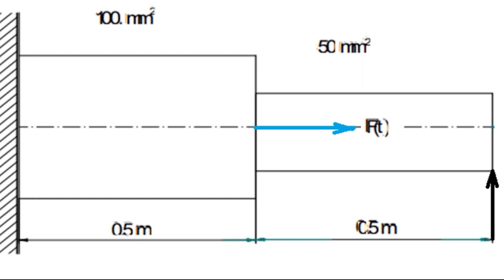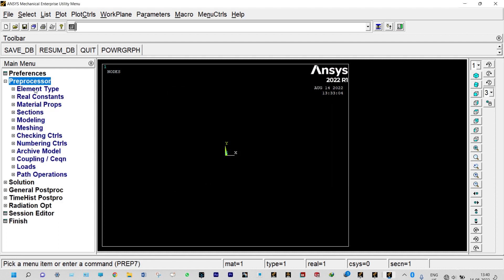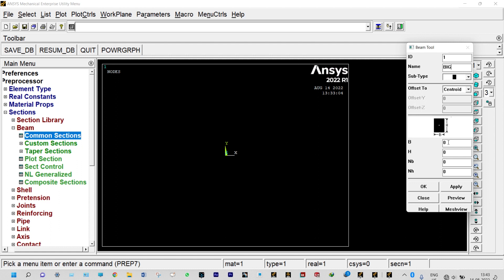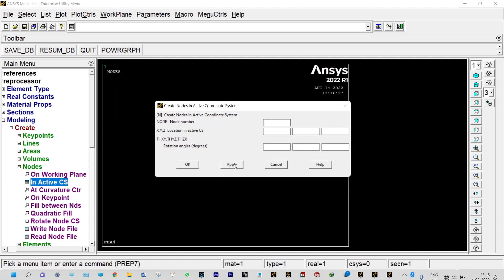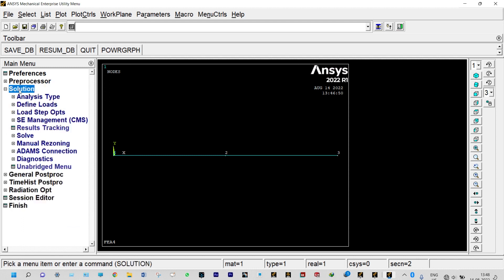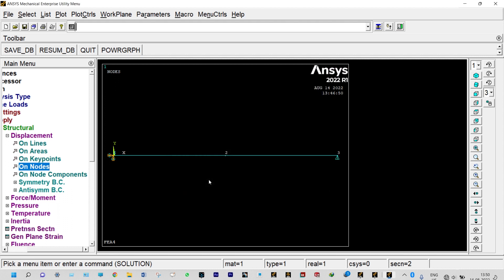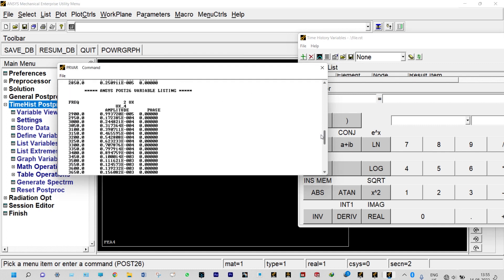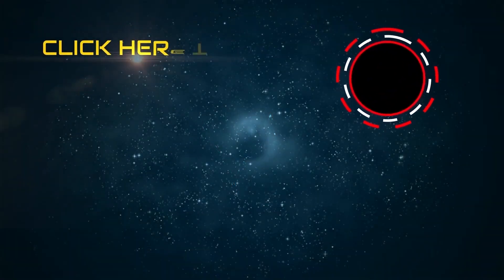Harmonic Analysis of a Stepped Bar | Show Harmonic response of a Stepped Bar - ANSYS Mechanical APDL